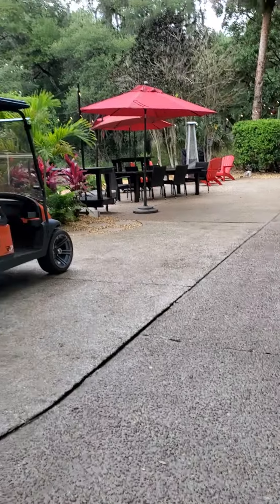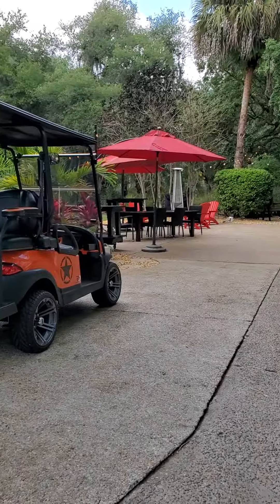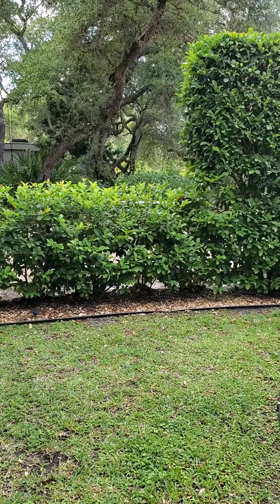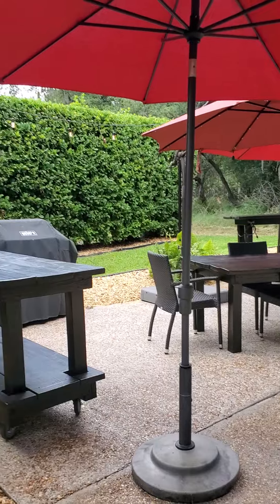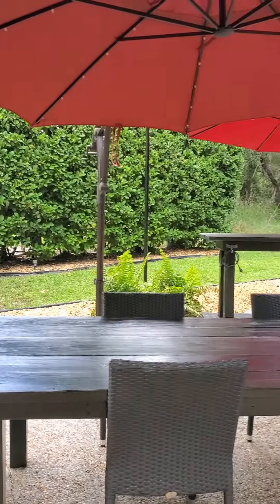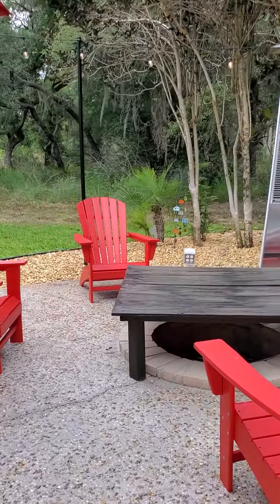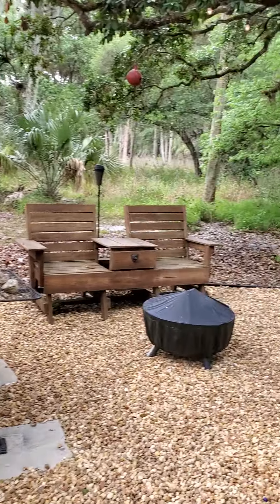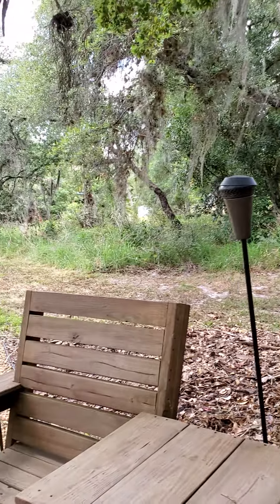River Ranch RV Resort Lot 389